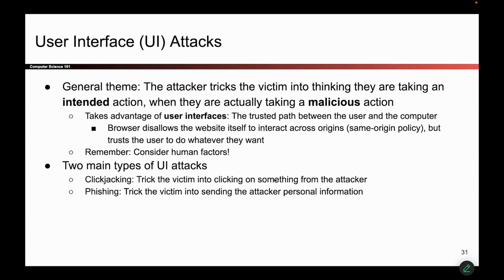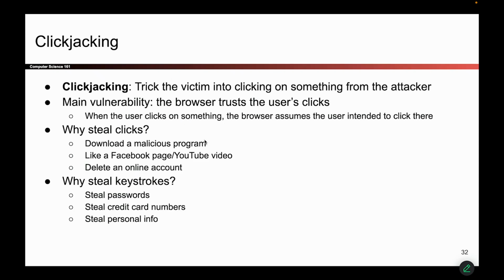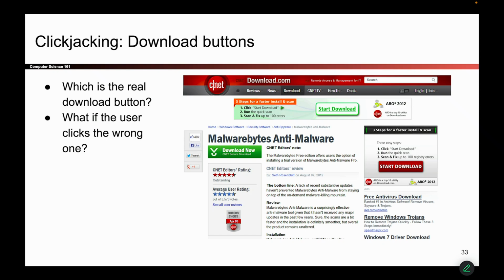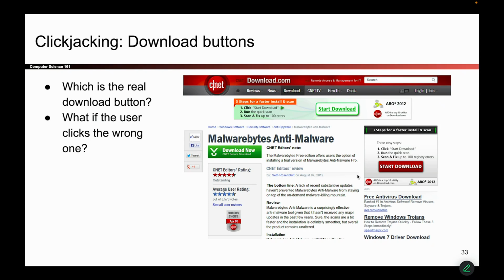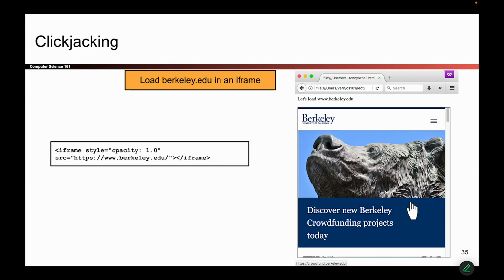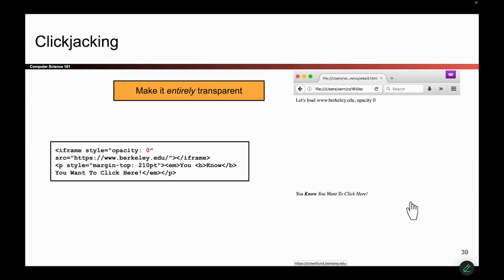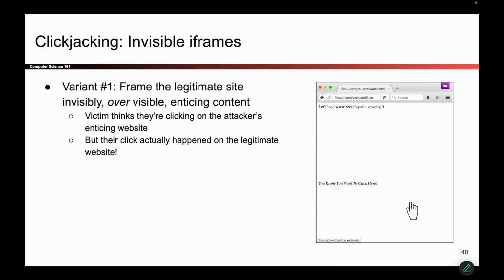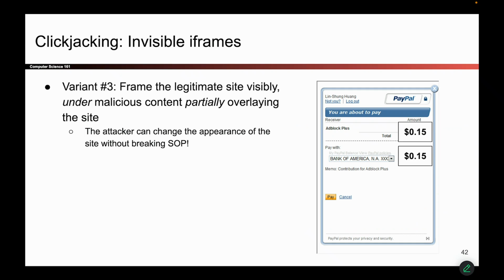[WebSec3, Video 10] Clickjacking Definition, Examples